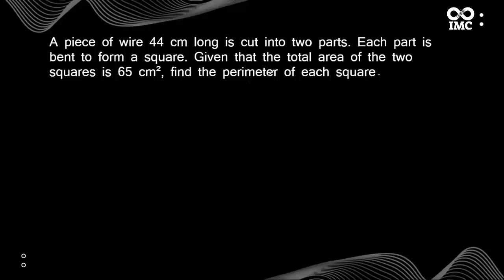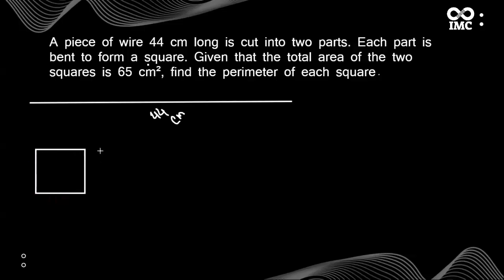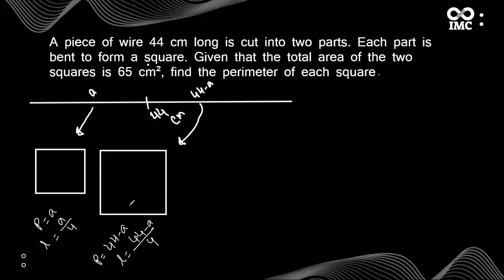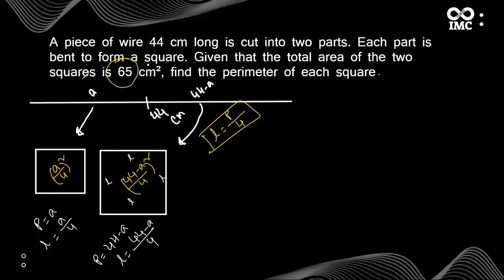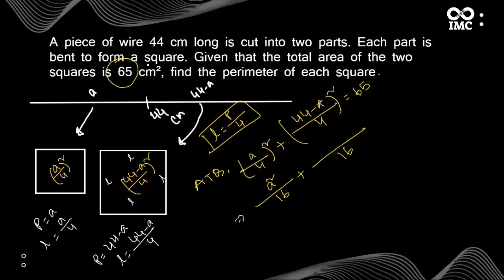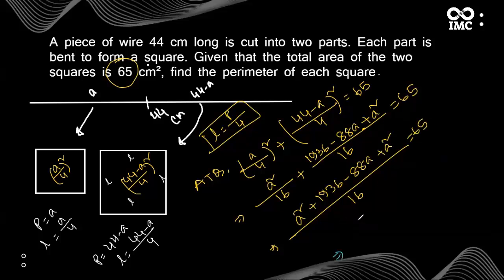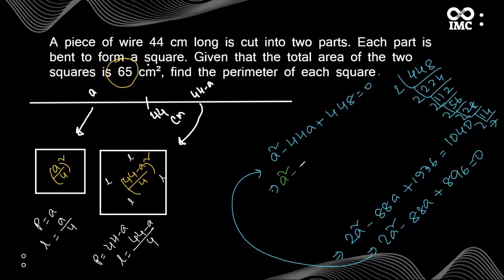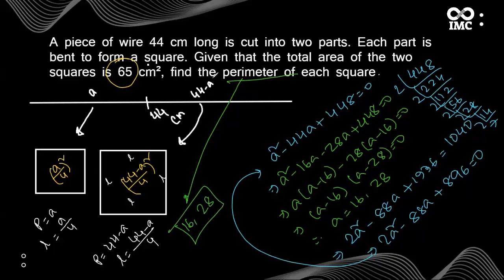Wire Cut into Two Squares | Area = 65 cm² | Full Working | New Syllabus Math 2 - Exercise 5B Q9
In this video, we solve New Syllabus Mathematics 2 – Exercise 5B Question 9.
A 44 cm wire is cut into two parts, and each part is bent to form a square.
Given that the total area of the two squares is 65 cm², we find the perimeter of each square step-by-step.

This problem tests:
✔ Algebraic formulation
✔ Perimeter–side relationship of squares
✔ Area equations
✔ Solving quadratic equations
✔ Word problem modelling

📌 Question:
A piece of wire 44 cm long is cut into two parts. Each part is bent to form a square. Given that the total area of the two squares is 65 cm², find the perimeter of each square.

New Syllabus Mathematics 2 Exercise 5B Question 9, wire cut into two squares problem, forming squares from wire math, perimeter of squares algebra problem, 44 cm wire square question, total area of two squares 65 cm², secondary math word problems, Singapore math algebra, O level maths wire problem, geometric algebra problem solving